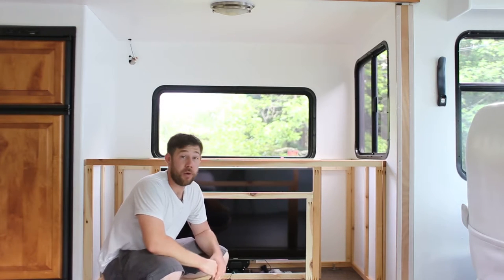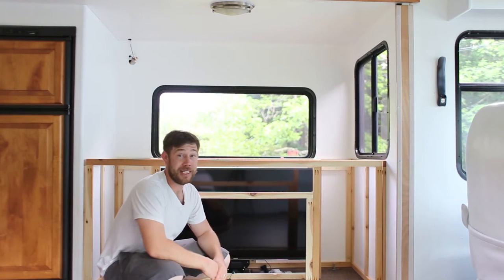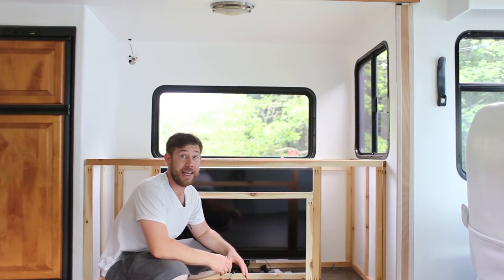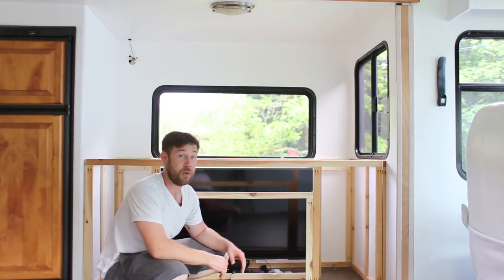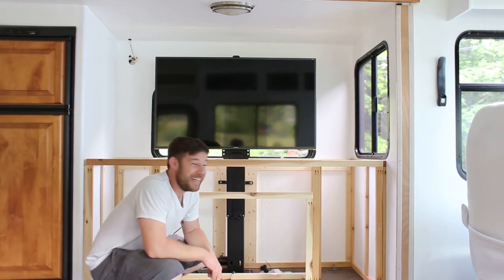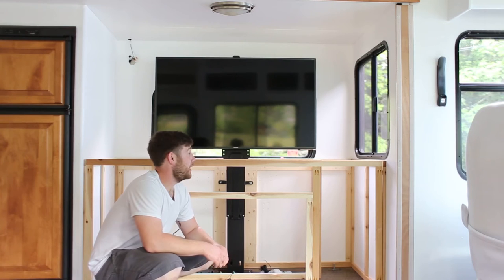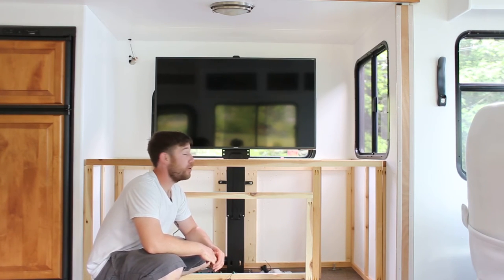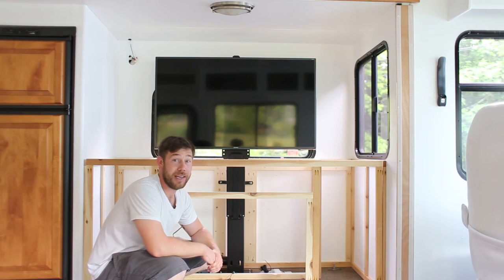TV Lift in Action Inside RV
We are in the middle of building a custom media cabinet inside our RV, a 2008 Tiffin Allegro Open Road 32LA. We just installed the TV lift and are thrilled to see it in action.

We will share a post on our blog soon with more details about how we made the custom media cabinet, along with photos of the finished project.